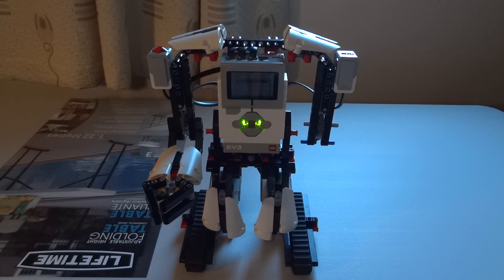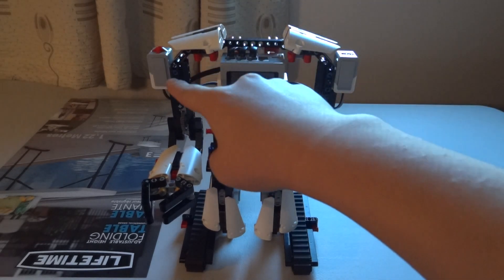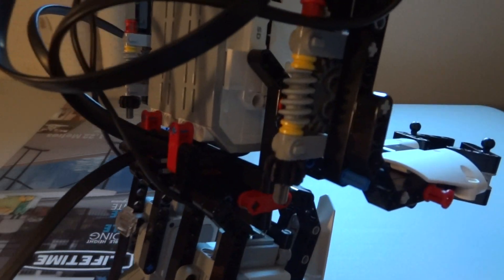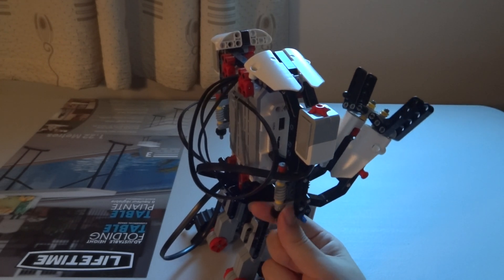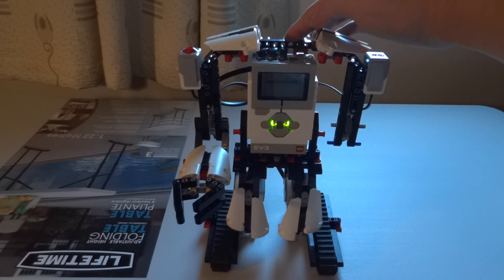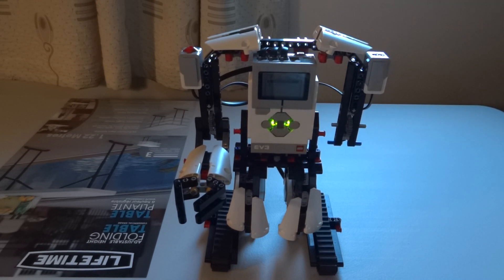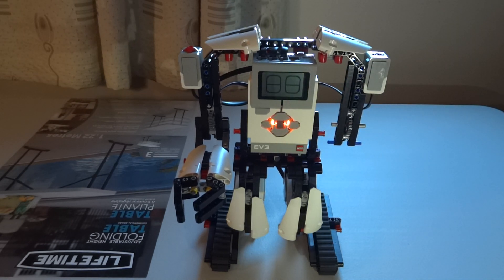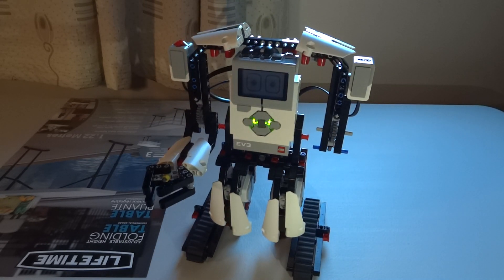Lego EV3 (31313) Everstorm Mission 2 Robot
A look at Lego Mindstorms EV3 (31313) Everstorm mission 2 robot.